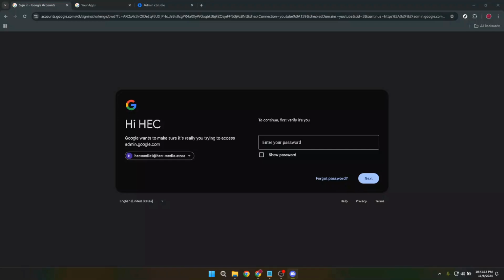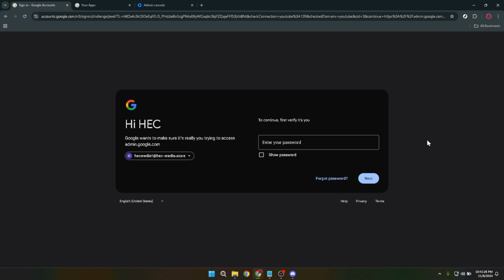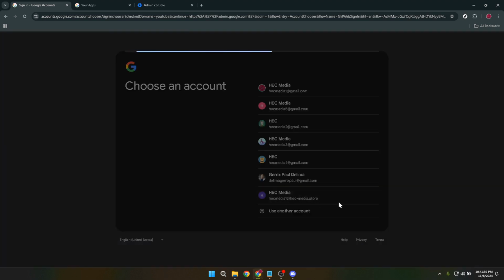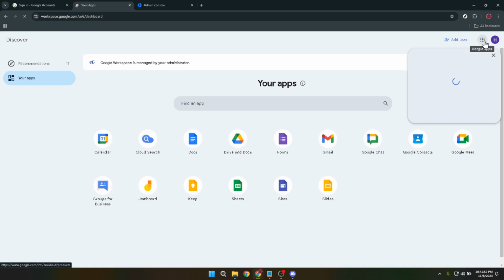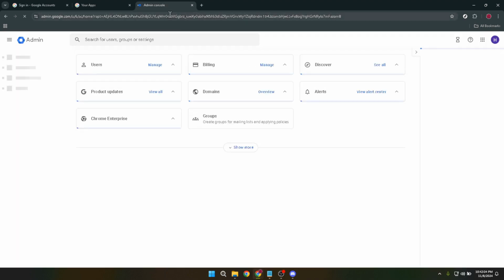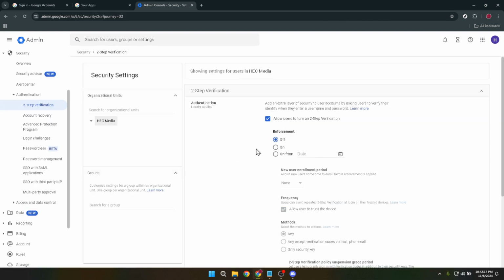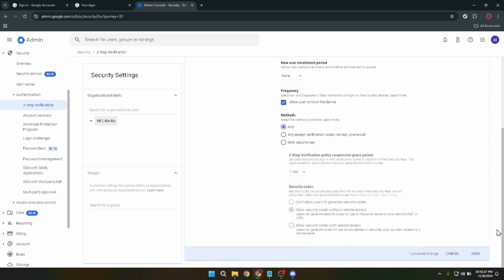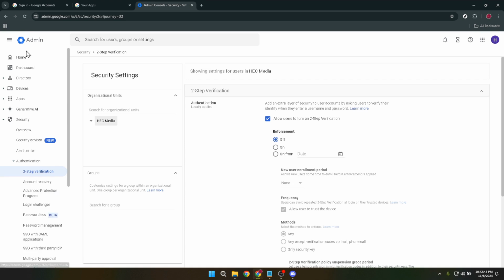How to Enable 2FA on Google Workspace (Full 2024 Guide)